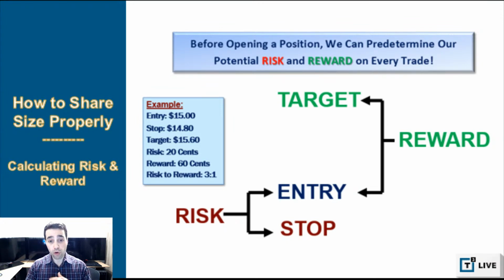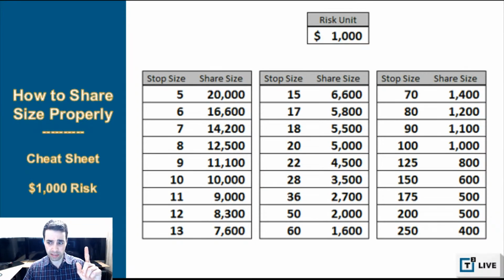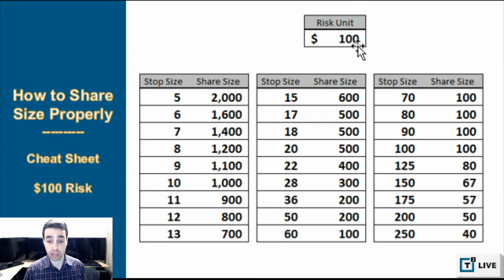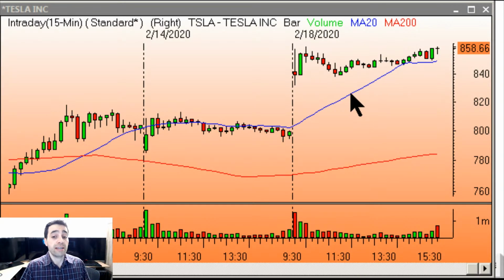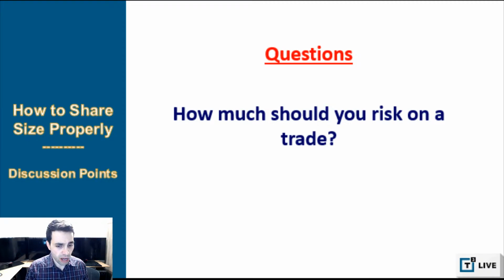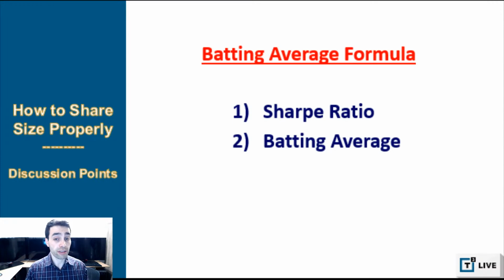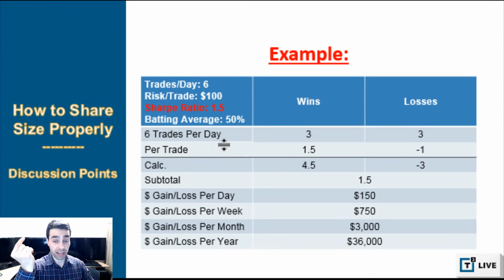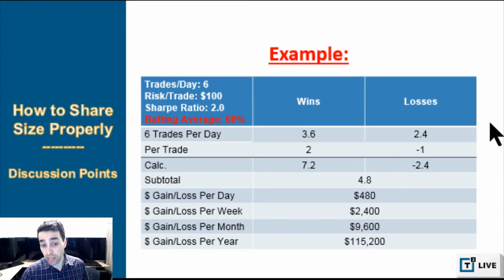How to Share Size Your Trades Correctly – Every Time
Some traders take the same share size on every play regardless of the price of stock (e.g., 500 shares of $BAC, 500 shares of $AAPL, etc.). This leads to wild swings in their P&L’s. Others share size based on their conviction in the play. If they really like it, they oversize it, and they don’t, they undersize. While this might make sense on paper, in the long run, it’s actually the worst way to share size your trades.
Join Sami Abusaad, T3 Live Director of Education, in this short but important lesson on the proper way to share size and manage your trades
► (Day Traders) Try 30 Days of the Strategic Day Trader for Just $49

► (Swing Traders) Try 30 Days of the Strategic Swing Trader Newsletter for Just $49

► (Video) Top 10 Tips for Beginning Traders (What I Wish I Knew)